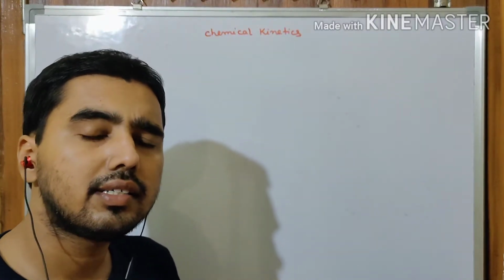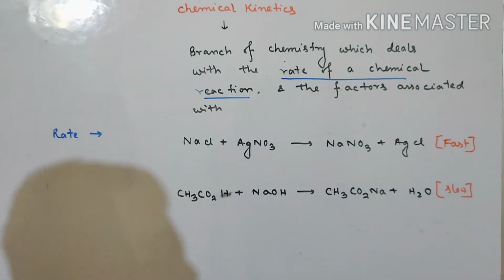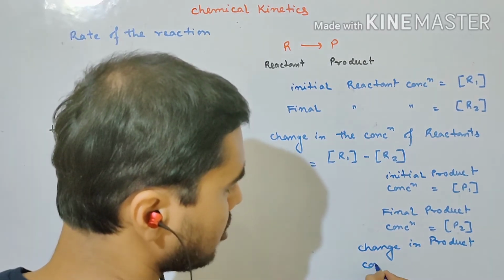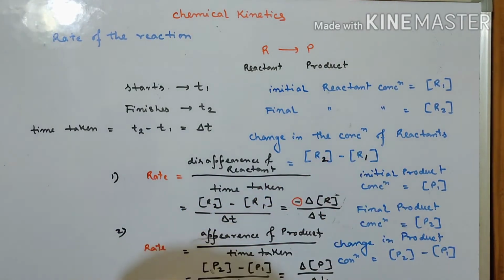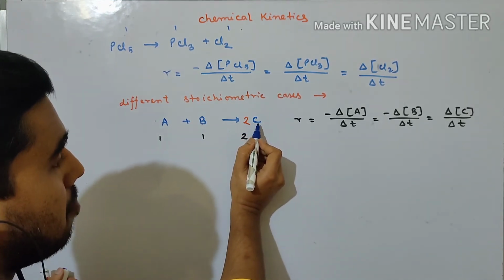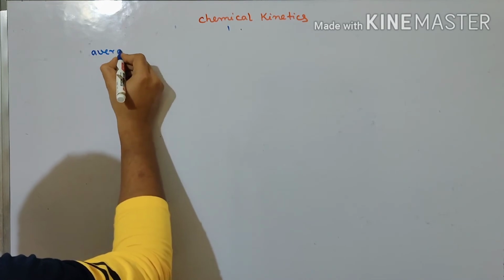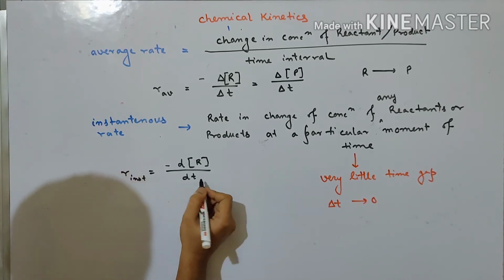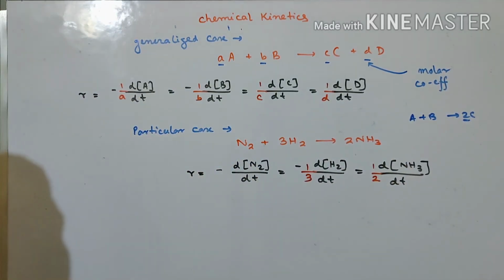Introduction to Chemical Kinetics (STD-12)